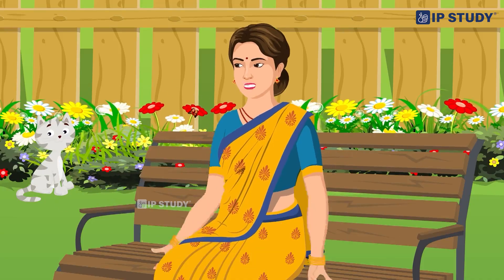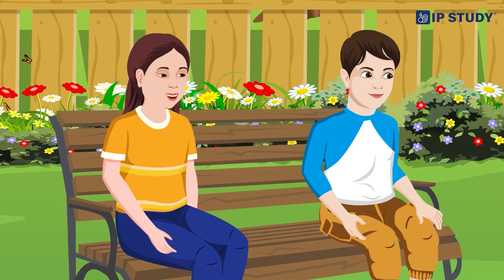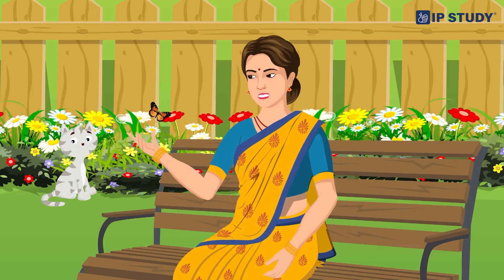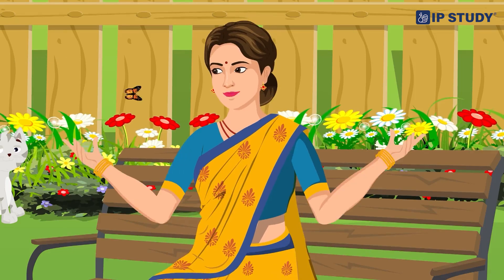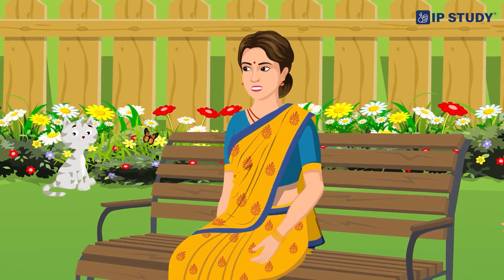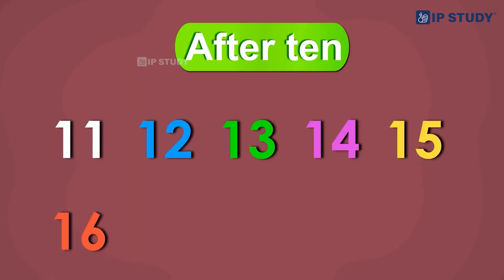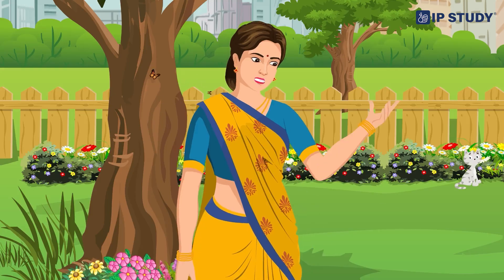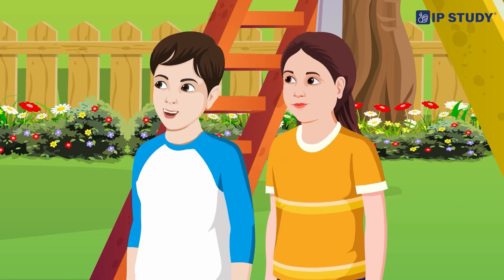Numbers upto 20 | Maths Class 1 | Chapter 2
Let us continue our math journey by counting and comparing!

This video introduces the concept of zero, helps you count up to 20, and teaches number names. Learn to compare numbers, arrange them from the smallest to biggest, and identify their positions using before, after, and between.

Master these essential concepts to strengthen your number skills!

Topics Covered:
 ✅ Concept of Zero
 ✅ Making Ten
 ✅ Number Names
 ✅ Before, After, and Between
 ✅ Comparing Numbers
 ✅ Smallest to Biggest